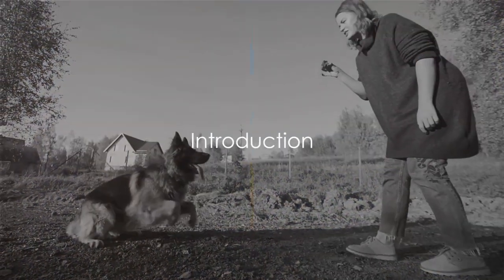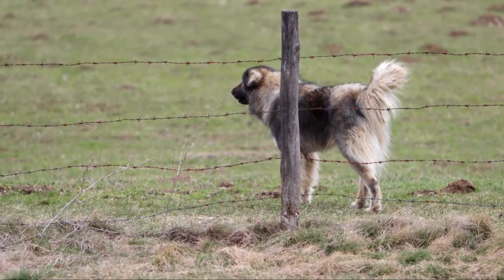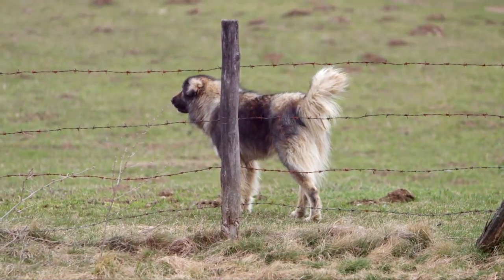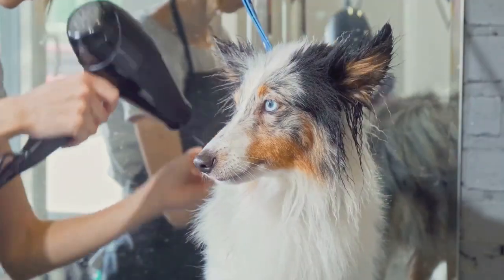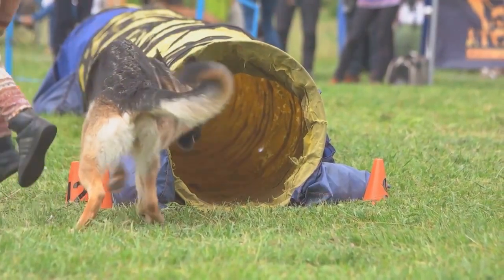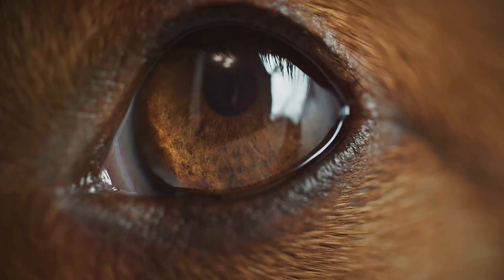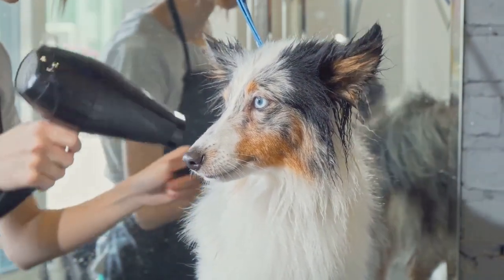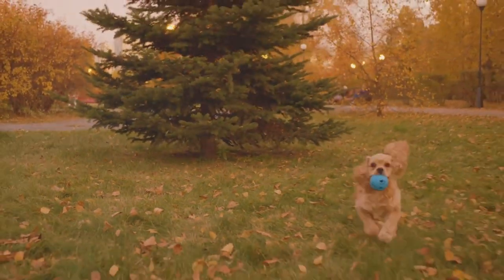Sheltie vs Mini Collie: A Detailed Comparison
Welcome to @dogfunfiesta, your go-to channel for all things dog! In today's video, we're diving into a detailed comparison between the Shetland Sheepdog (Sheltie) and the Miniature Collie. Despite common misconceptions, these are distinct breeds, each with unique traits and histories. If you're considering adding one of these beautiful dogs to your family, or simply want to learn more about the differences and similarities between them, you've come to the right place. Join us as we unravel the mystery and celebrate the individuality of both breeds. 🐕💡

🎥 Video Chapters:
00:00:00 - Introduction
00:00:19 - Common Misconception
00:00:39 - Origins
00:01:06 - Physical Attributes
00:01:34 - Temperament
00:01:54 - Health
00:02:15 - Summary
00:02:45 - Conclusion

We start by addressing the common misconception that Shelties are just mini Collies, then explore the distinct origins of both breeds. From there, we delve into their physical attributes, highlighting key differences in size, coat, and appearance. Temperament plays a huge role in choosing a pet, so we compare the personalities, behaviors, and suitability of each breed for different lifestyles. Health is another critical aspect, as each breed has its own specific needs and potential health concerns. We wrap up with a summary of our findings, providing a clear comparison to help you understand these two wonderful breeds better.

What you'll discover:

    The truth behind the Sheltie and Mini Collie misconception.
    Historical backgrounds that have shaped each breed.
    Comparative analysis of their sizes, coats, and overall looks.
    Insights into the temperament and behavioral traits of Shelties and Mini Collies.
    Health considerations and how to best care for each breed.

This video is perfect for anyone looking to deepen their knowledge of these breeds or facing the tough decision of which furry friend to welcome into their home. Let's get started on this fascinating comparison! 🌟🐶

We're eager to hear from you! Have you had experiences with Shelties or Mini Collies? Share your stories, questions, or tips in the comments below. Our community thrives on the love for dogs and the exchange of knowledge, making every pet's life better. See you in the comments and in our next video! 🗨️💬✨